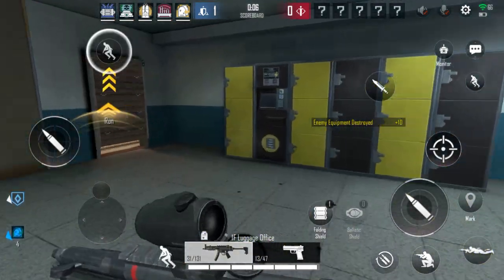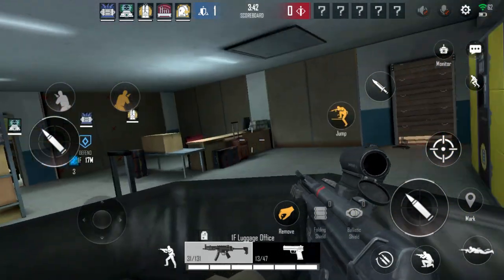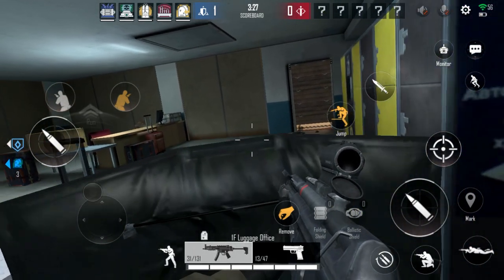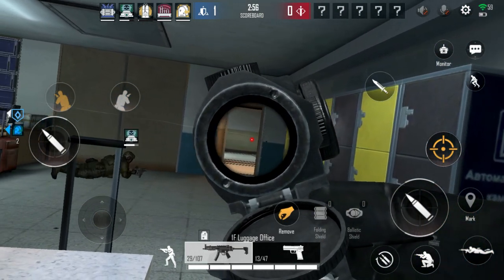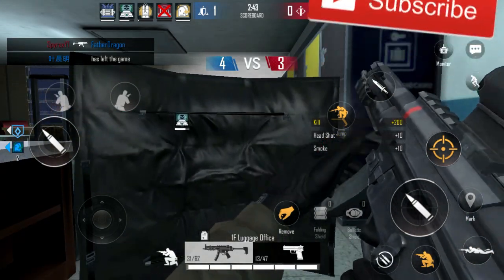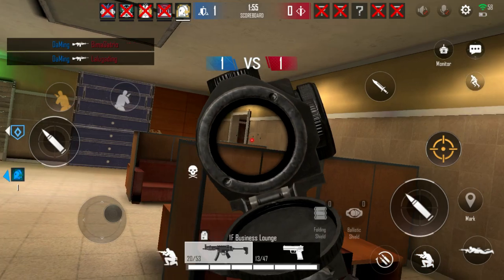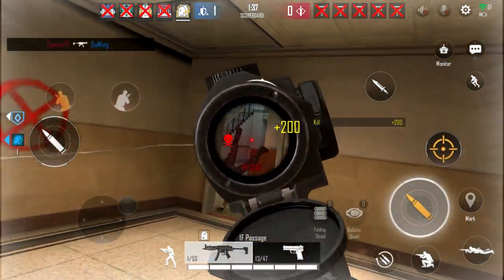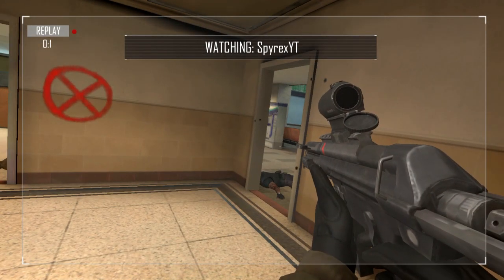HIGHEST KILL GAME! AREA F2 TIPS (Area F2 Gameplay Guide)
HIGHEST KILL GAME! AREA F2 TIPS (Area F2 Gameplay Guide) How To Play Area F2 | Area F2 Tips (Area F2 Gameplay) Highest kills in Area F2 and How to get high kills in Area F2! Tell me what you think about the gameplay below :)

This is spyrex signing out, peace!

Gamer's For Life!!!